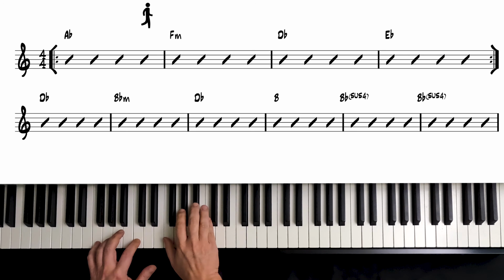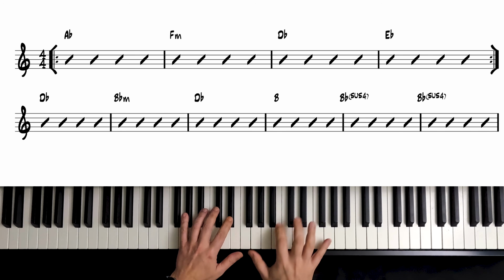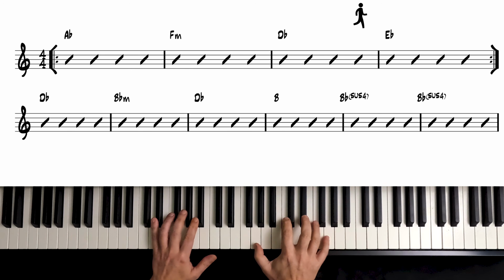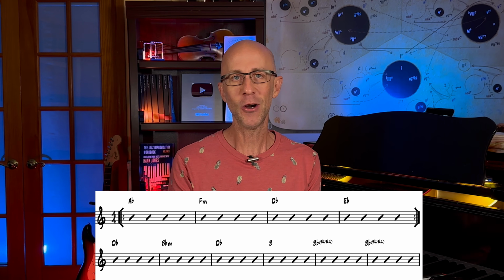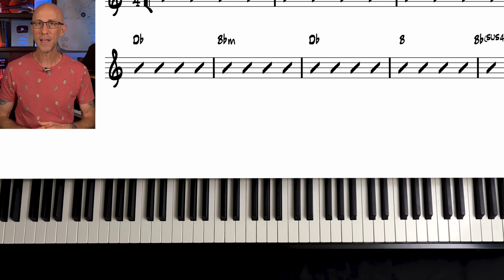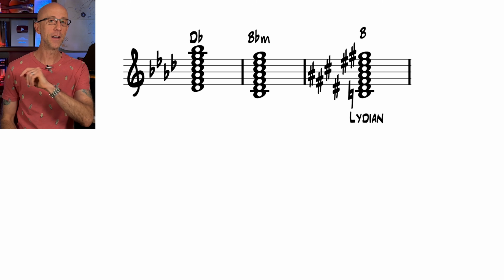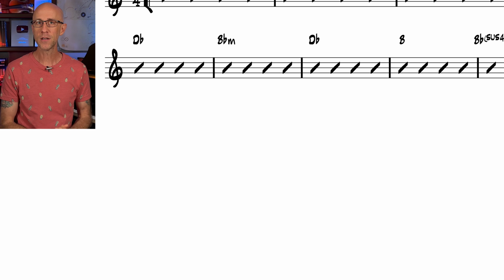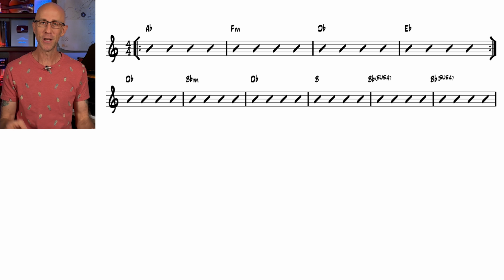🎼 Play Richer Chords With NO Reharmonization.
In this lesson, I’ll show you how to use constant upper structures to transform even the simplest progression into something colorful and modern.

You’ll learn:
How to extend chords up to the 13th while avoiding clashing tensions
A step-by-step method for picking constant upper structures that work across multiple chords
Tricks for handling chords outside the key (hint: Lydian is your friend!)
How to turn a simple set of chords into a full C minor pentatonic constant structure

An alternative approach at the end that gives you even more creative options
Whether you’re a pianist, arranger, or improviser, this concept will open up new textures in your playing.

👉 By the way, check out our Pentatonic Voicings and Pentatonic Lines courses — packed with exercises, charts, and practice ideas to help you master these sounds in all keys